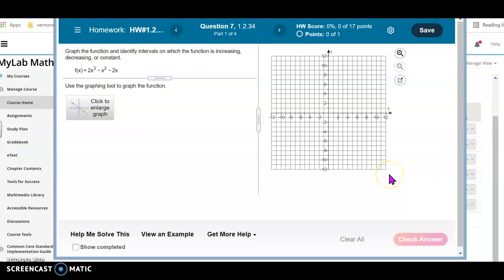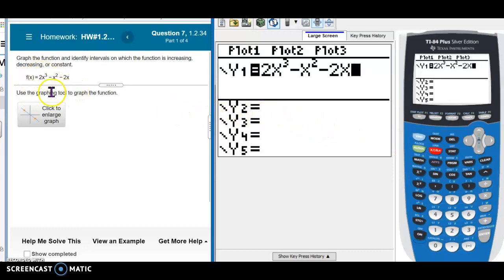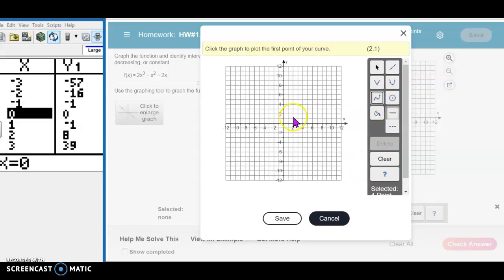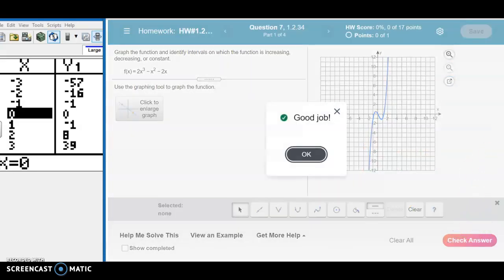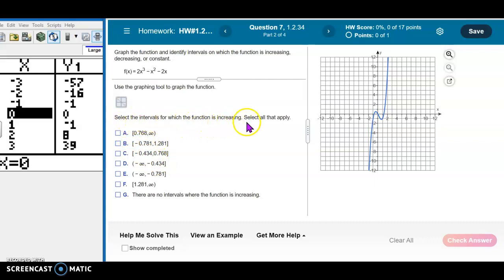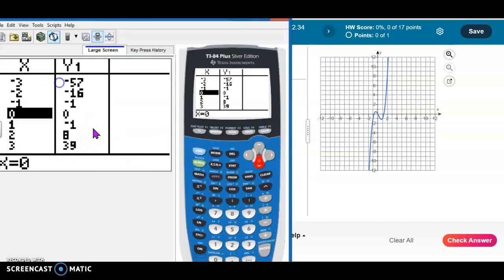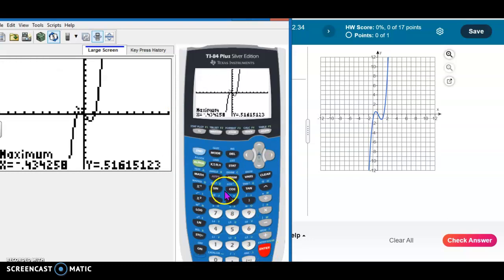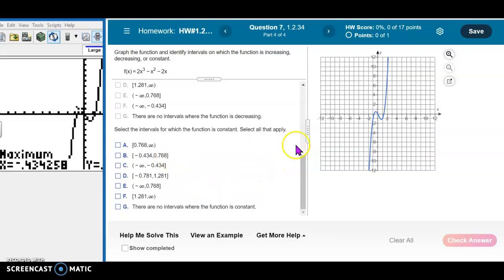PreCalcHW#1.2Day1 #7 Help